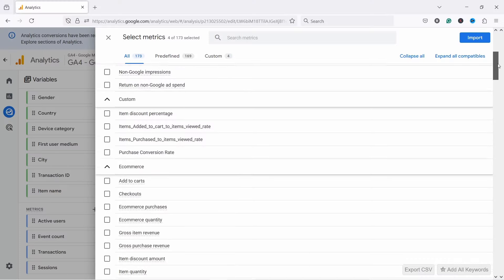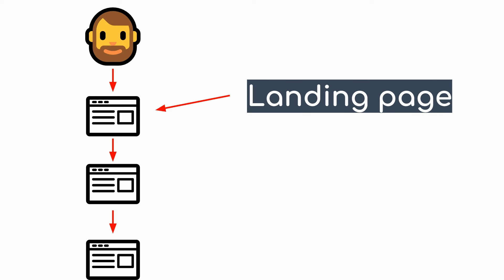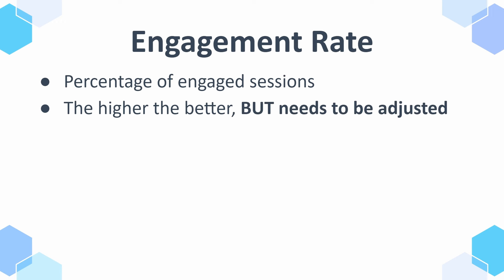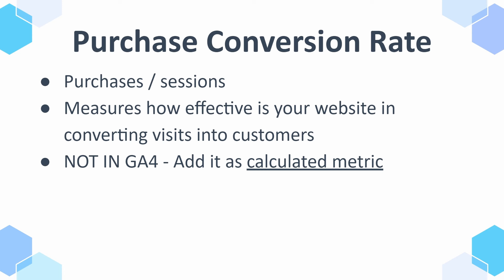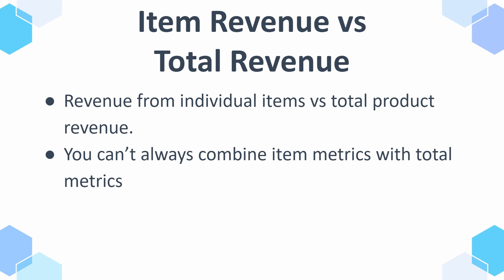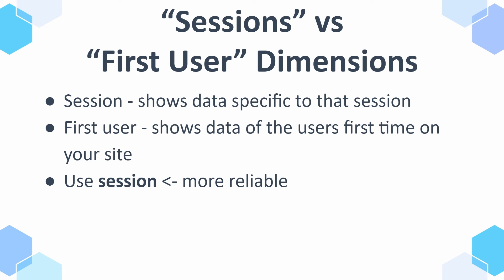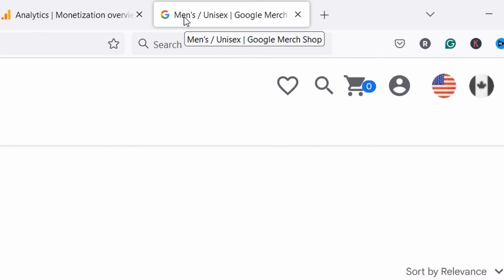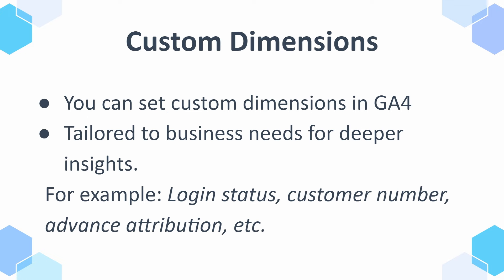The Most USEFUL Metrics & Dimensions in Google Analytics 4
I’ll explain the most useful metrics and dimensions in Google Analytics 4. I’ll cover 26 metrics and 16 dimensions, ranging from user metrics to revenue and engagement metrics.

When I talk to my clients, they often tell me they are overwhelmed by the amount of metrics & dimensions that Google Analytics 4 has. There are hundreds of options. But in reality, you only need to know a handful of them to use GA4 to get insights. And the rest will just distract you and waste your time.

(00:00) What to expect
(00:44) Metrics vs Dimensions
(01:27) User metrics
(04:46) Engagement metrics
(07:30) Purchase metrics
(11:19) Item metrics
(14:32) Dimensions